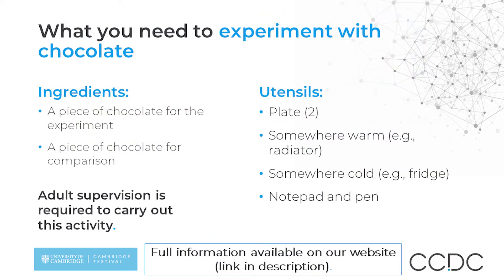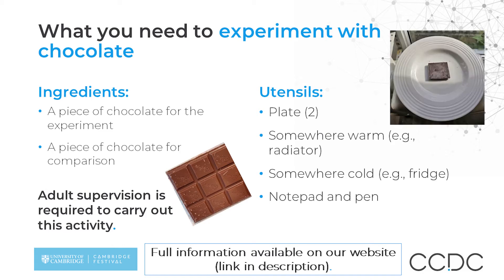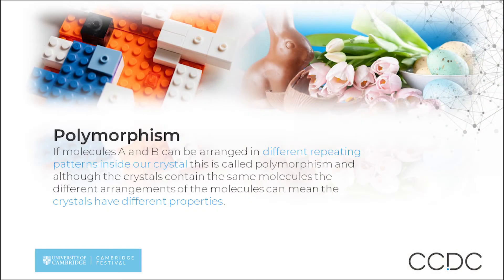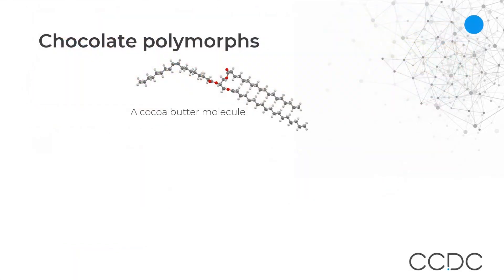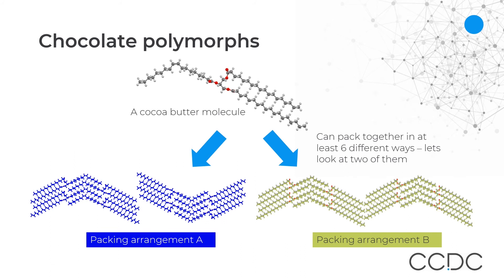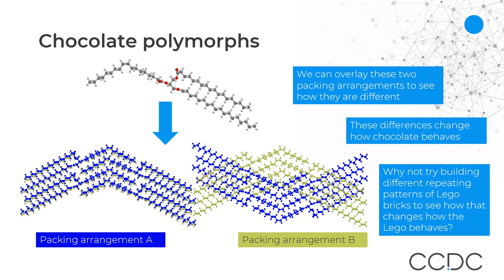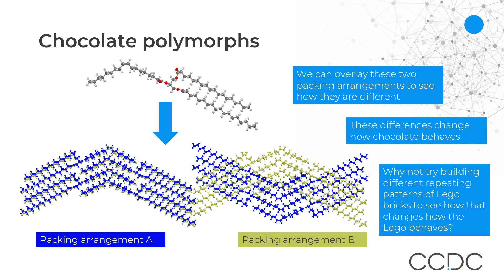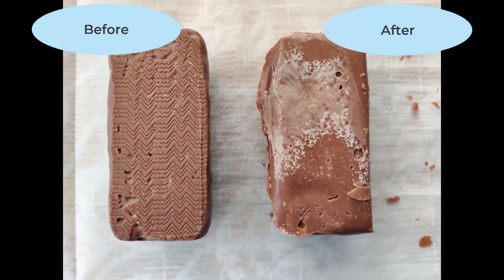What Makes Chocolate Snap?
Why is new chocolate shinier than old chocolate? What is the white powdery layer observed on old chocolate? In this activity, we will learn more about chocolate and investigate why chocolate can lose its snap.

After watching the video, why not try the activity yourselves? You can download our recipe and instruction sheet on our

Health and Safety notes are available on our website.